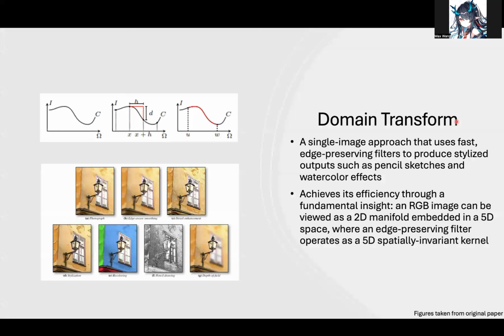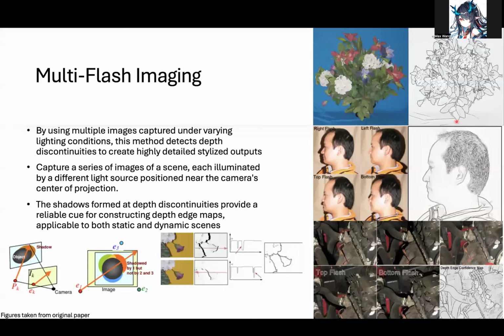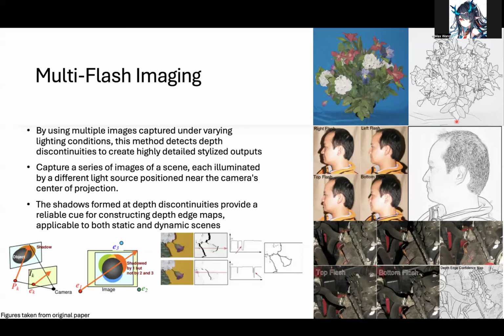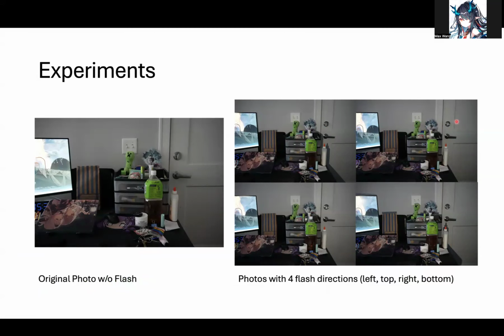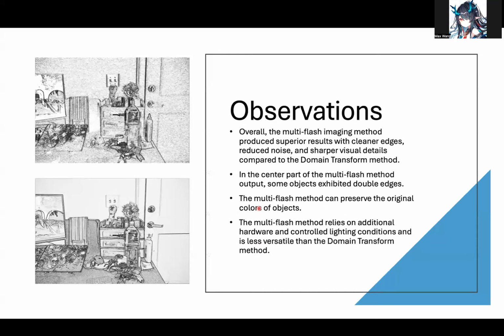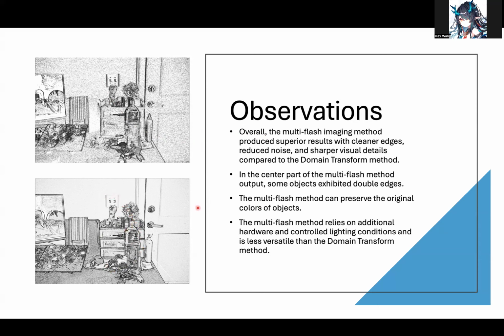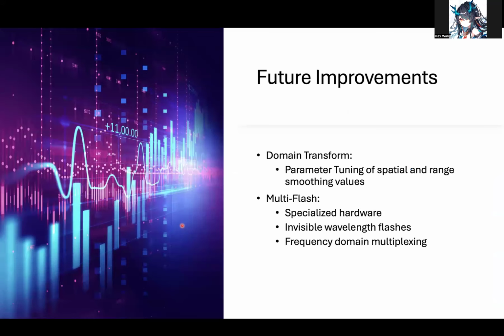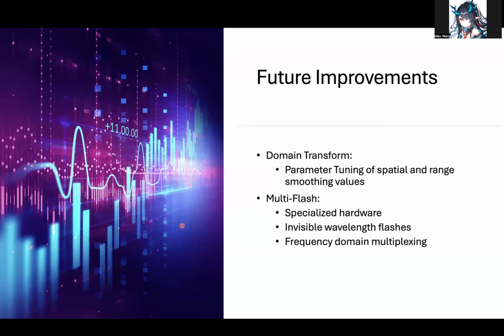Max Wang: A Comparative Study of Techniques for Non-Photorealistic Imaging